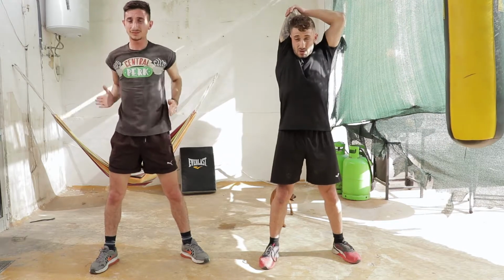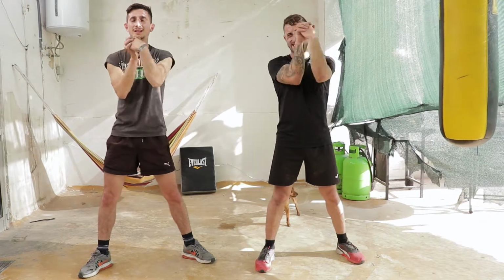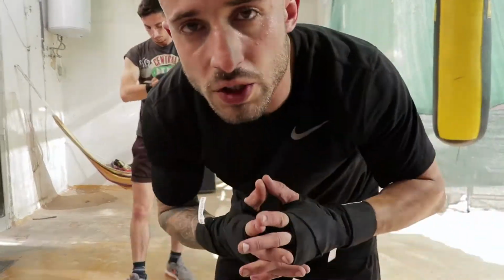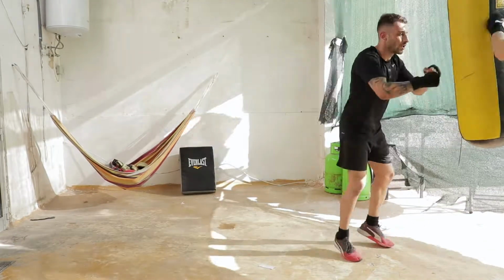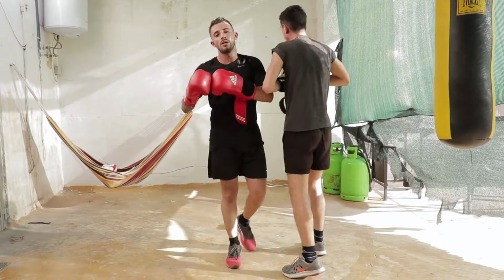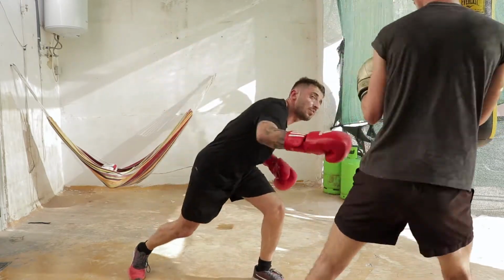Breaking sweat with wizz crew...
Hey guys! Hope you like this video!

We're going to show you some kickboxing/boxing lessons.
Sending you some good vibes while training :)